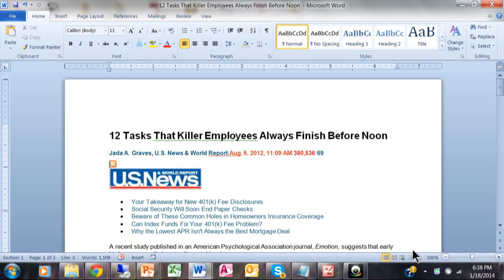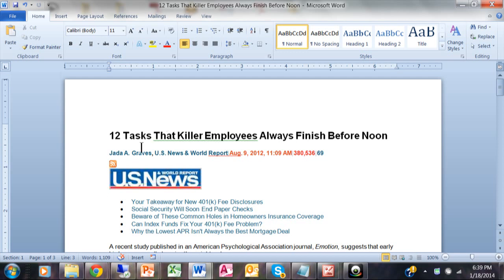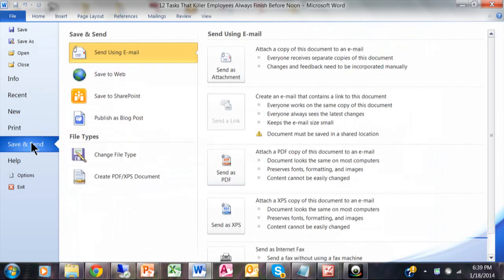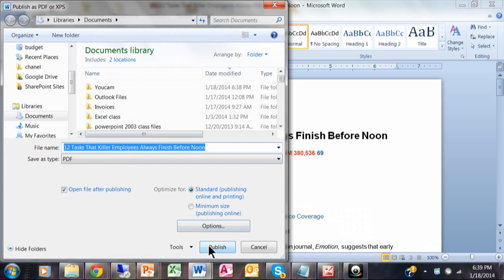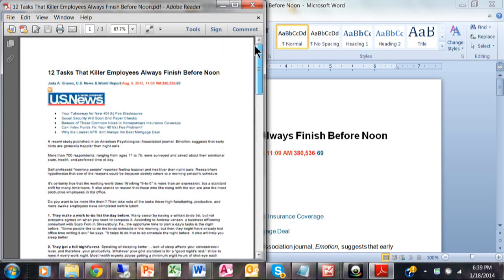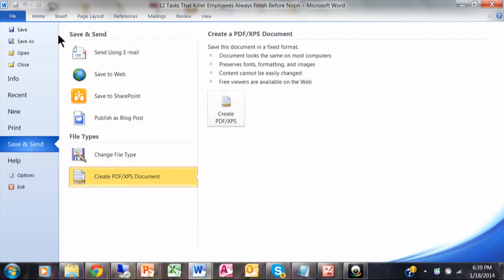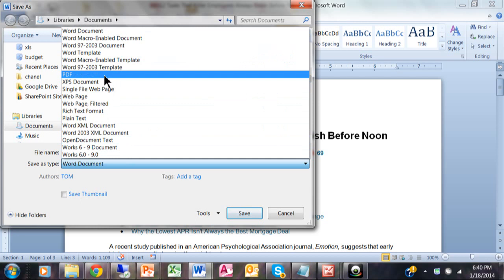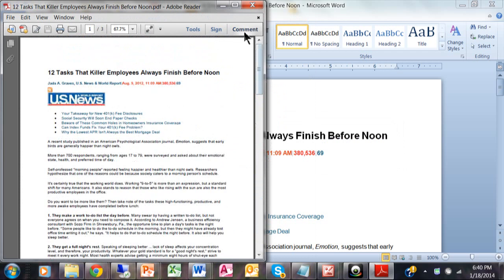How to create a PDF file from Word 2007 2010 2013 2016 tutorial for beginners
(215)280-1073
This video will show you how to create a PDF file from Word,